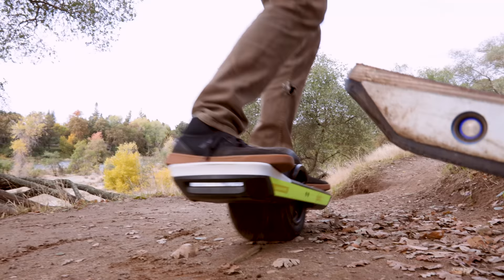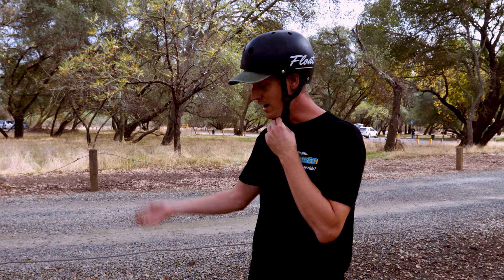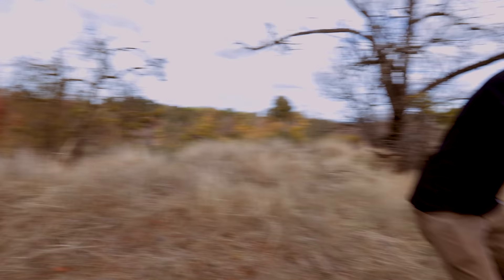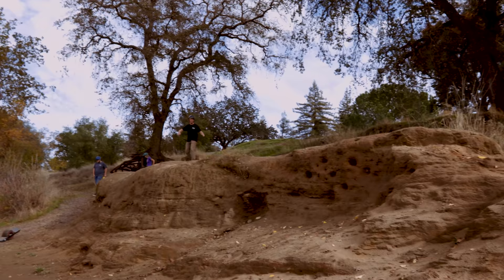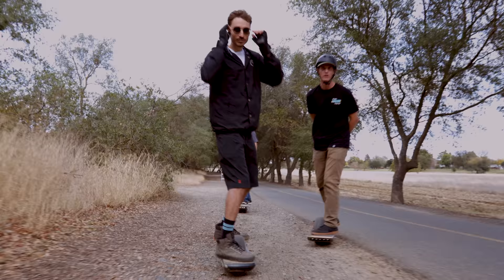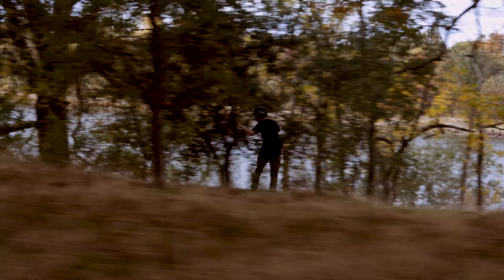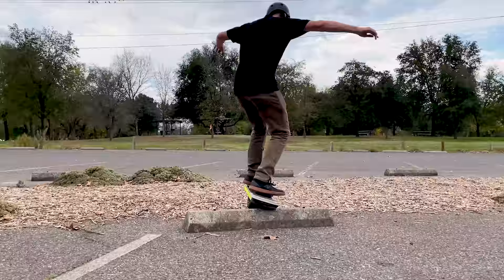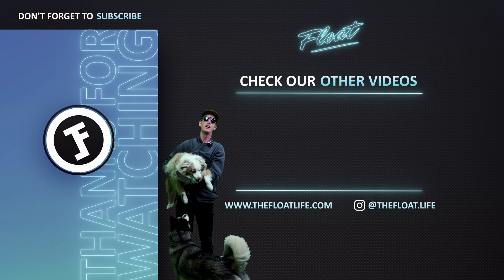NEW PINT X |vs| ONEWHEEL XR | Range Test and Off-Road Capabilities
Can the new Onewheel Pint X keep up with the XR off-road? How is the range? Join the Float Life crew as they put the new Pint X through its paces and test the real world range and capability.

To learn more about Onewheel Accessories, make sure to visit our Onewheel Accessory Guide